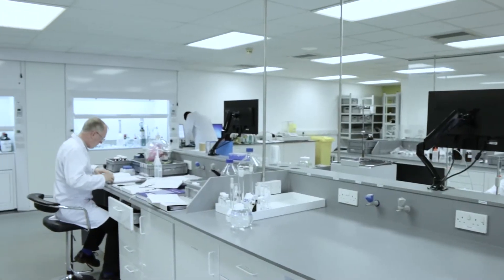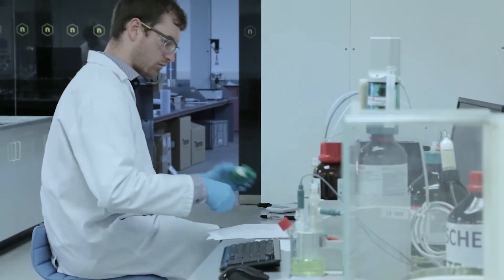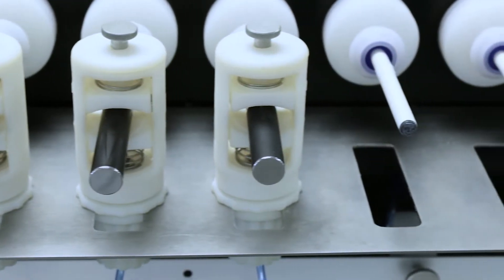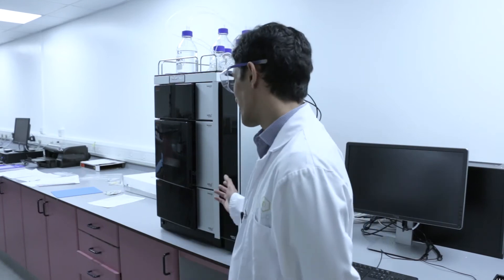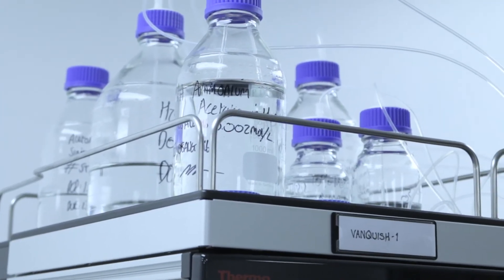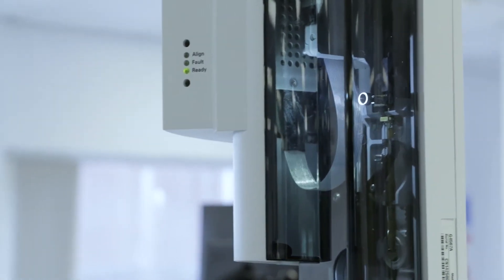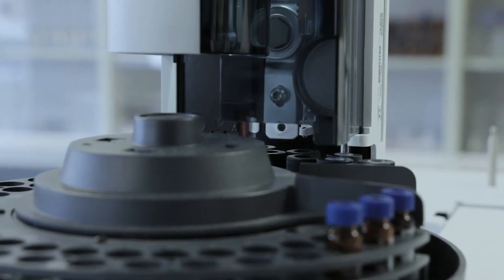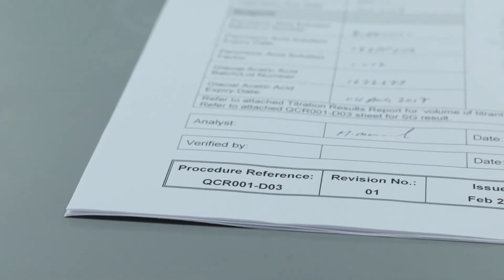Nerudia - Inside the Analytical Lab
Paul Hardman, Scientific Lead at Nerudia, gives a tour of the analytical laboratories at our MHRA licenced facility in Liverpool, UK.